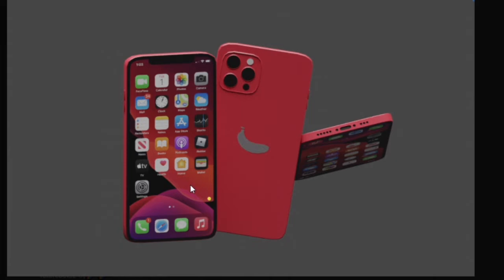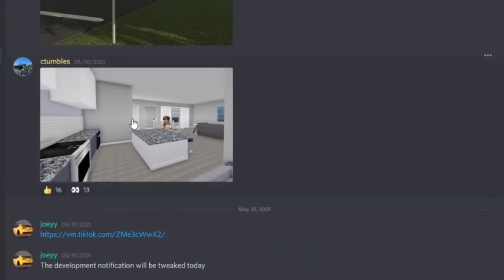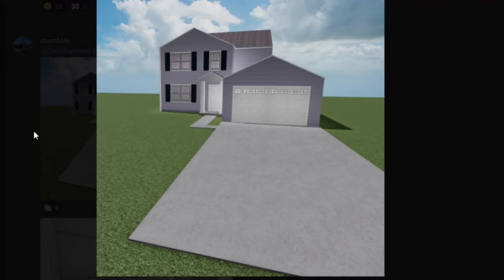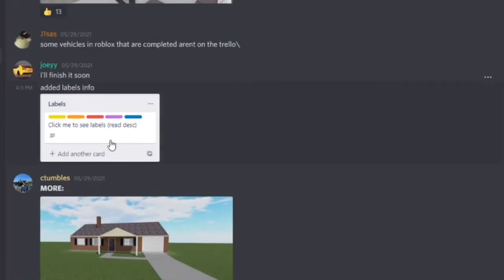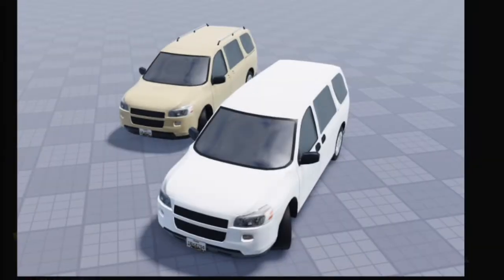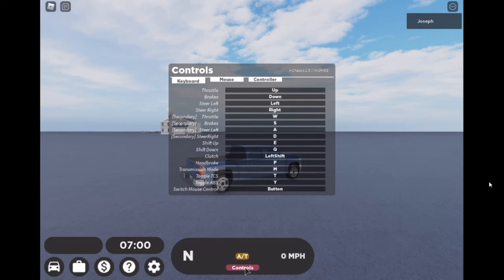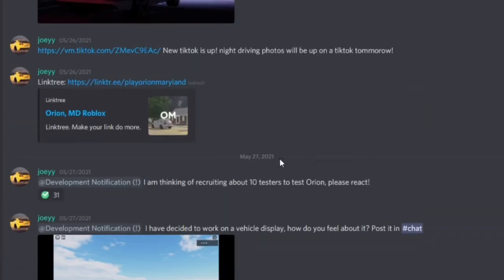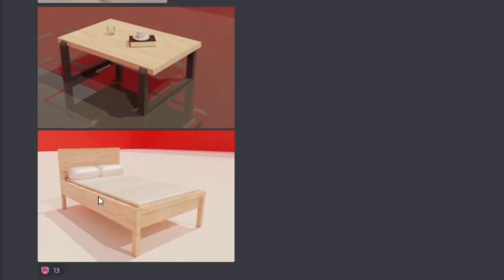Future Roleplay Game?! || Roblox Orion RP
Orion, Maryland is an Upcoming Roleplay Game said to be released around the end of June, I will be making tons of Content in this new game, So stick around for that!

- PC SETUP -
PC:
Dell Precision T1700
Headphones:
MPow EG3 Pro Gaming Headset
Keyboard:
Razer Cynosa Chroma
Mouse:
TENMOS M6 Wireless Rechargeable Gaming Mouse USB Optical
Monitor:
Dell Flat Panel Monitor E2014Hc

if you are reading this.. hello!